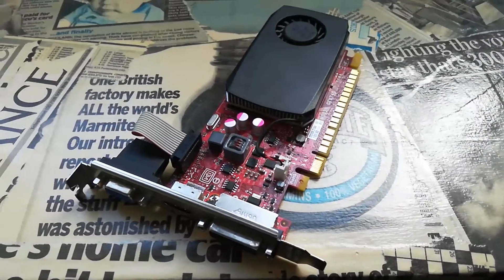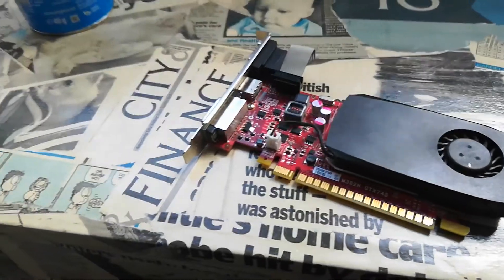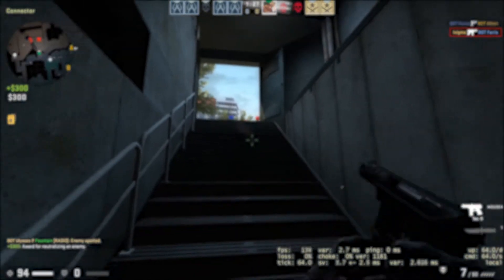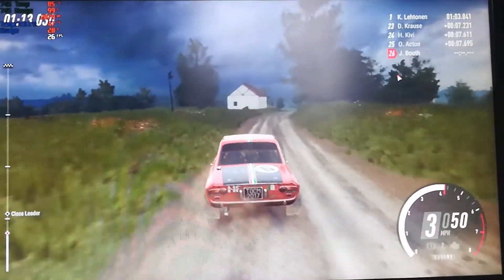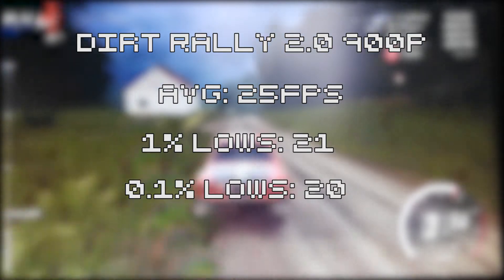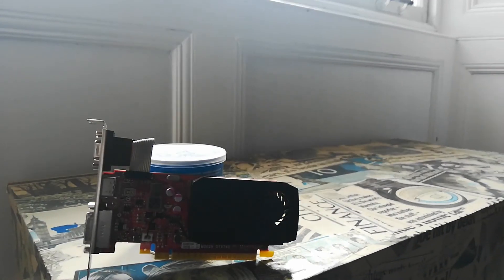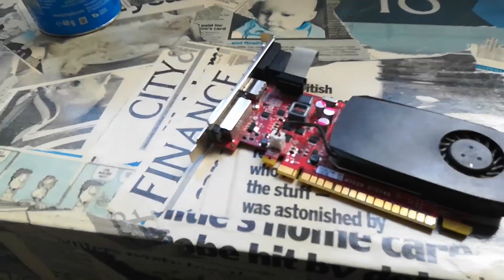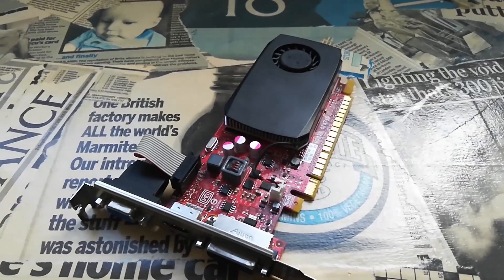The Gtx 745 - Tested In 2020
Today we will be taking a look at the gtx 745.